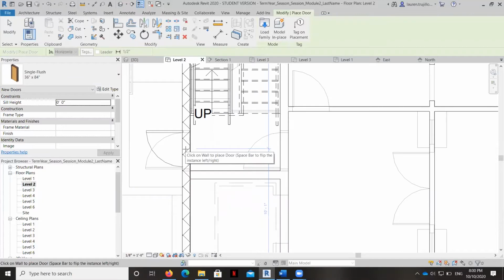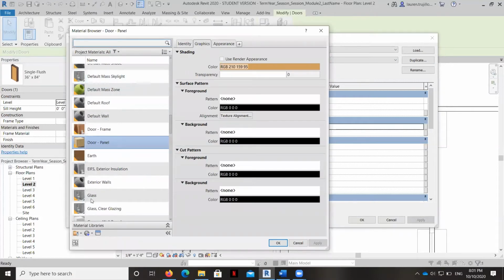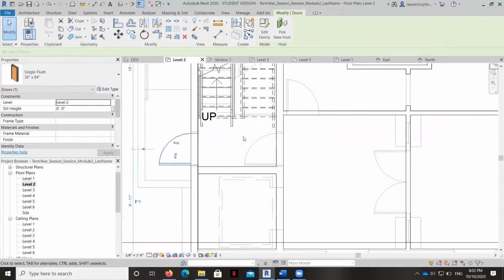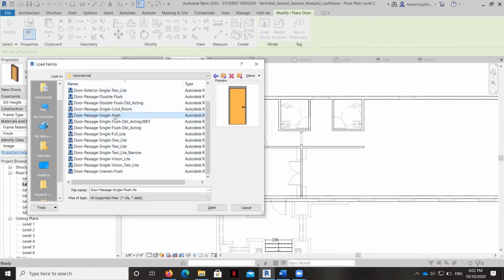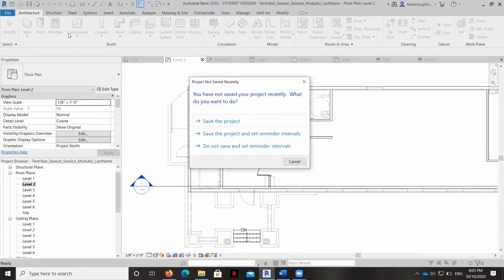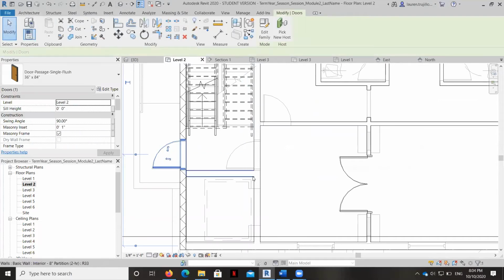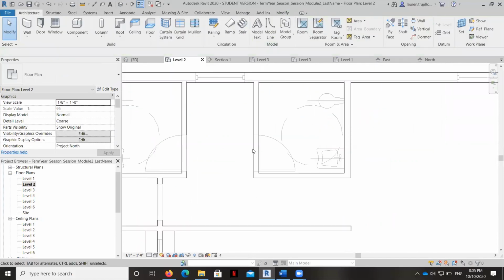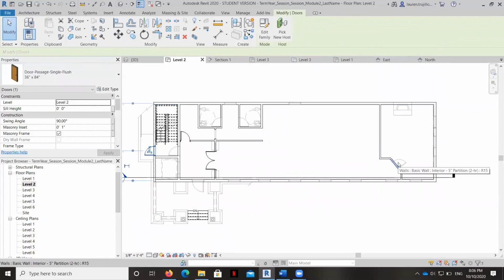Video 2-6: Doors